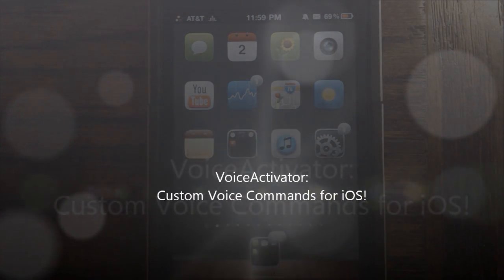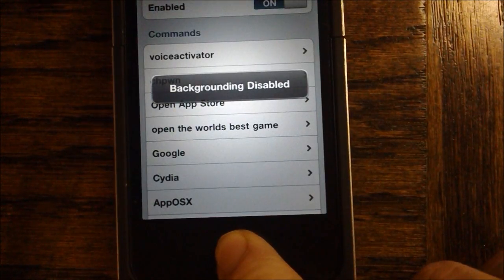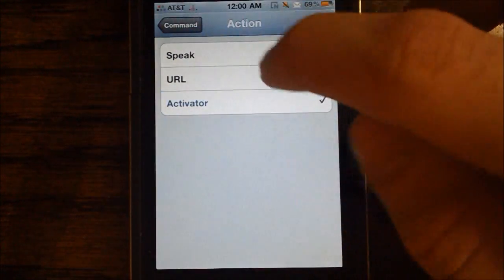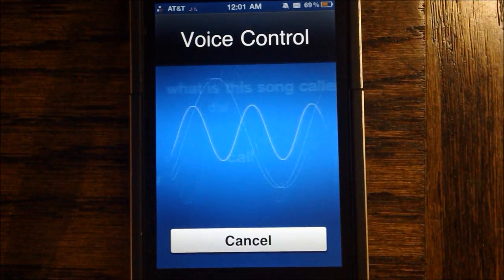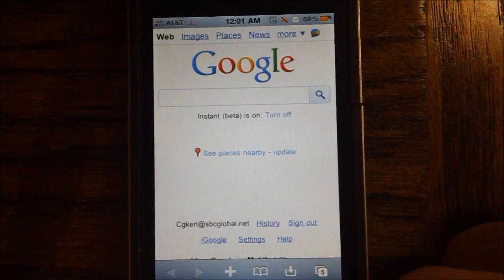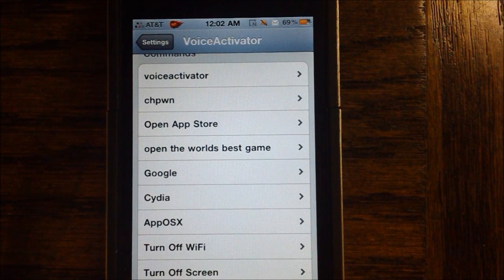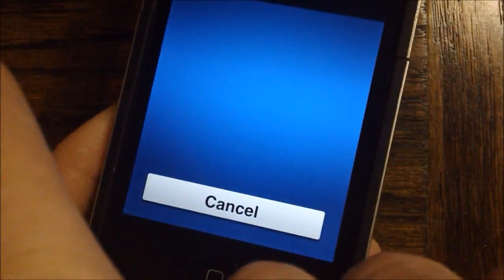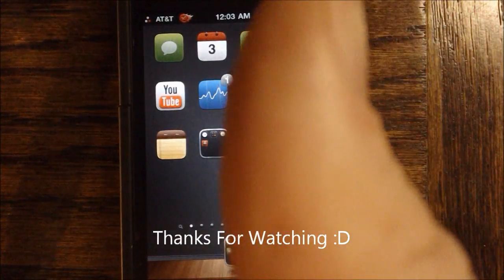VoiceActivator: Custom Voice Commands For iPhone/iPod Touch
Voice activator is a new tweak by Chpwn that allows the user to create and use custom voice commands to perform various custom options.  For example, saying "turn wifi off" will turn the wifi off.  Also, saying "open app store" will open that apps store.  With an unlimited set of custom commands available for the user to set, this tweaks is a must have.

VoiceActivator can be purchased in Cydia for $4.99

Give This Vid A Thumbs Up!
Leave a Comment (I will likely respond while the video is still new)